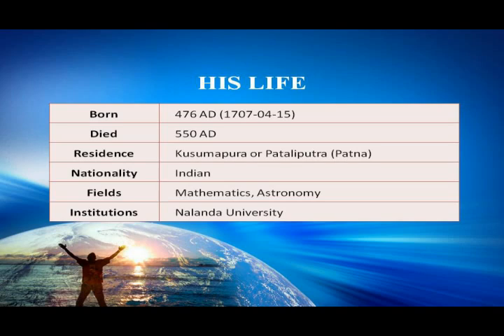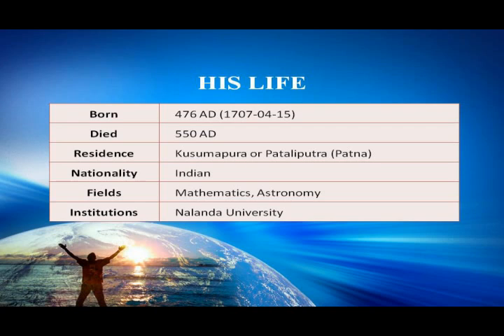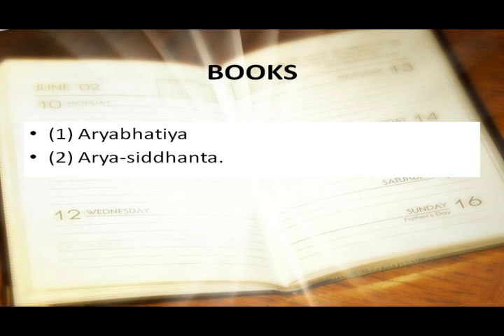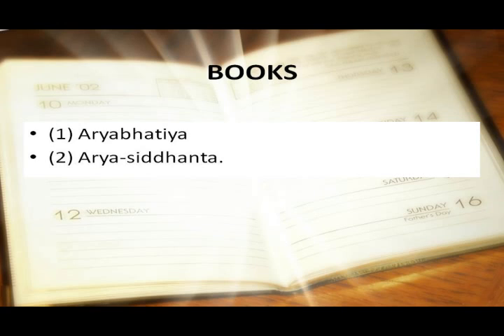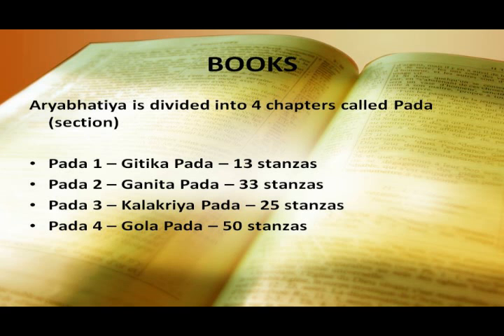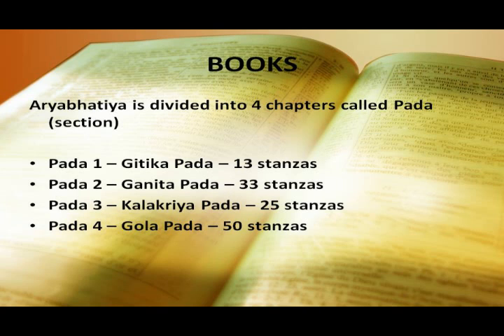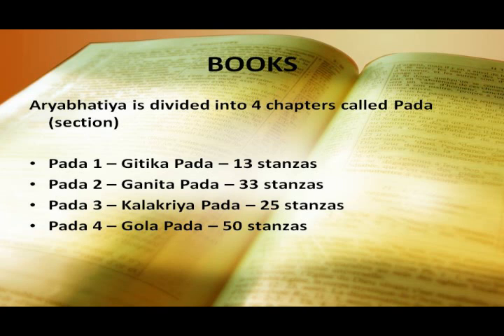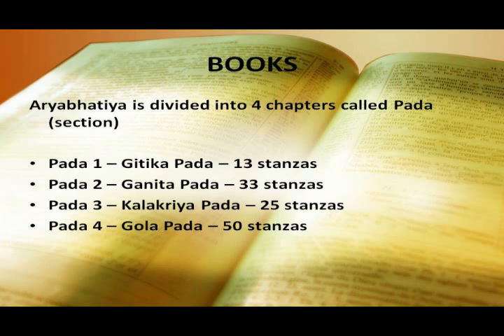ARYABHATTA MATHEMATICAL CONTRIBUTIONS- THIYAGU SURIYA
Knowing the history of mathematics makes the students to appreciate the development and process of mankind over the years. They will be pleased to know how the earlier mathematicians tried for years with patience and perseverance and discovered mathematical facts. Particularly this video deals about the contribution of Aryabhatta in mathematics.